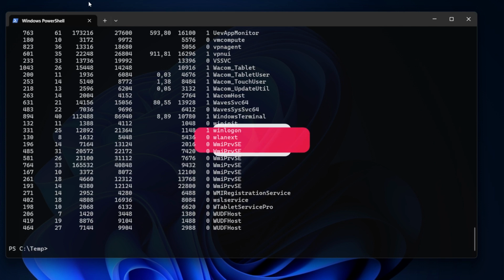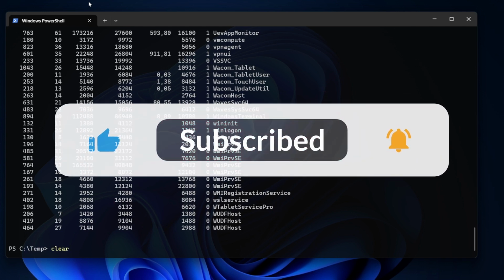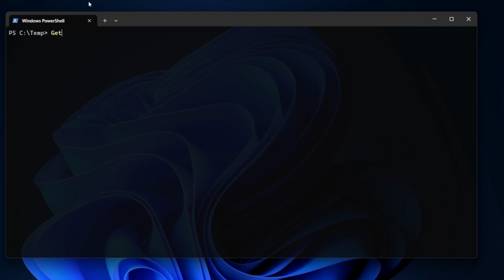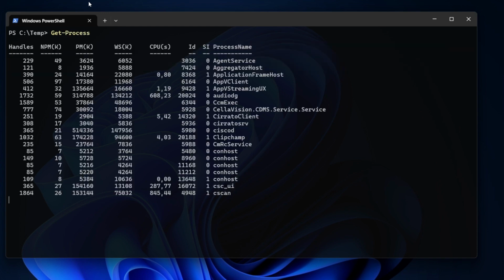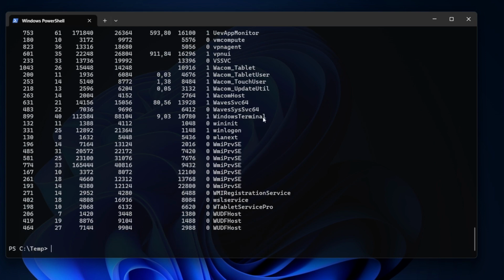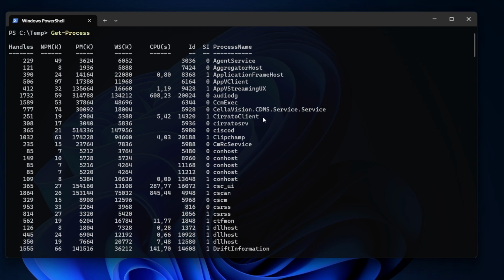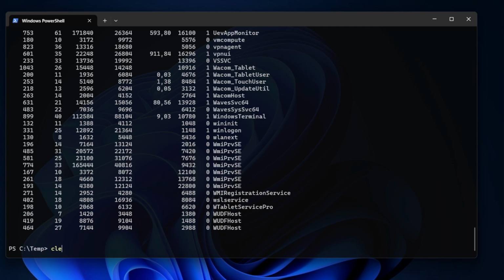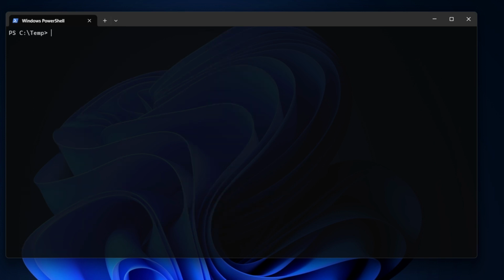Power Up Your Sysadmin Skills with PowerShell Get Process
Welcome to Tempcoder Tech, your home for tech enthusiasts, sysadmins, and developers. In this exciting video, Micke, your resident sysadmin and developer, will unveil the remarkable capabilities of PowerShell's Get-Process cmdlet.

🚀 What's 'Get-Process'? 🚀
Are you ready to take control of your system processes? Get-Process is your ticket to dive deep into your Windows machine's running processes. It's a powerful cmdlet that lets you peek under the hood of your system and discover what's running.

How to initiate PowerShell and access its command line.
Utilizing Get-Process to list, filter, and investigate running processes.
Bonus: Discover how to stop processes that might be causing trouble.
This tutorial is a must-watch for sysadmins, developers, and anyone curious about how their computer operates under the hood.

👍 Why Watch? 👍
Micke's expertise and detailed explanations make complex topics approachable. By the end of this video, you'll have a firm grasp of how to use Get-Process to your advantage, whether you're a seasoned sysadmin or someone exploring the world of PowerShell.

Your support encourages us to keep sharing our knowledge with the tech community.

🔗 Links Mentioned: 🔗

Engage with the Tempcoder Tech community by sharing your thoughts and questions in the comments section. Micke and the team are here to assist you on your tech journey. Thanks for tuning in, and let's master the world of PowerShell together! 🚀